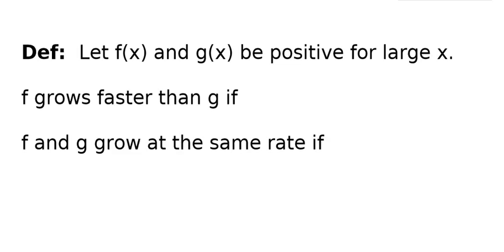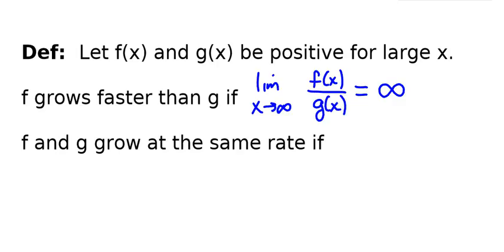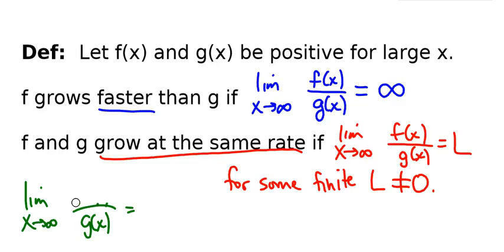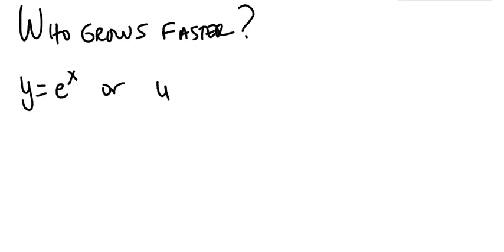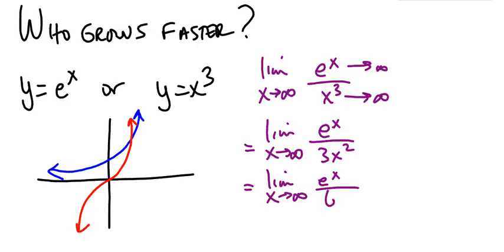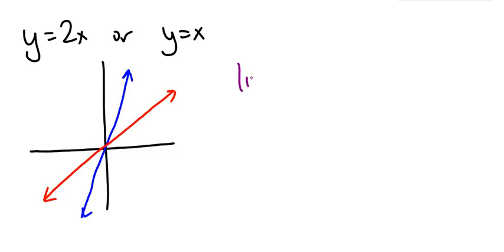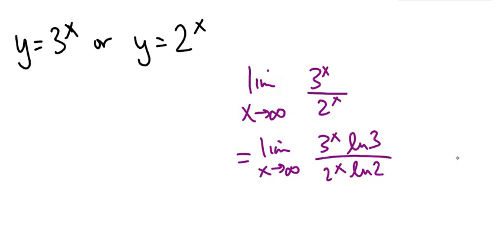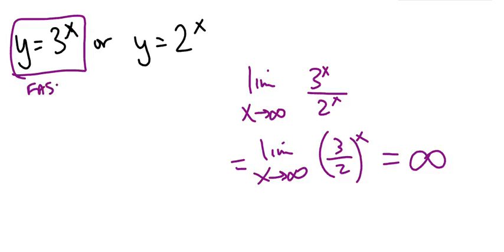MATH222 Lesson 09 RelativeRatesOfGrowth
This screencast describes how to tell if one function grows faster than another.  Several examples are presented.